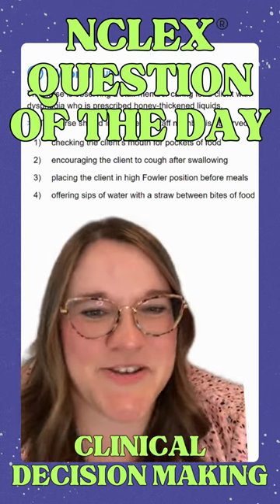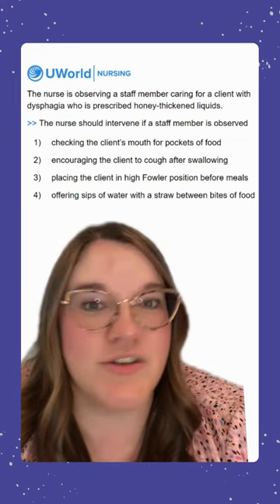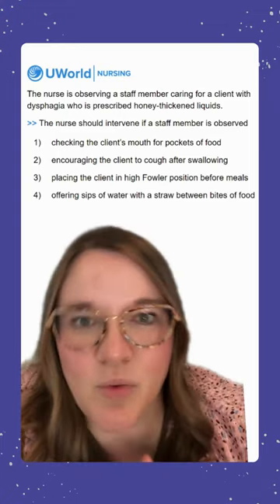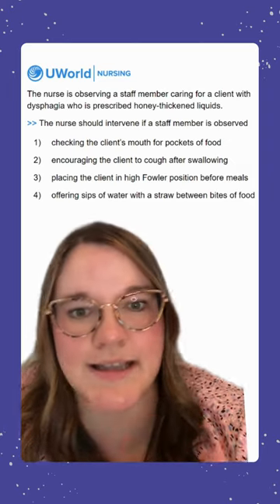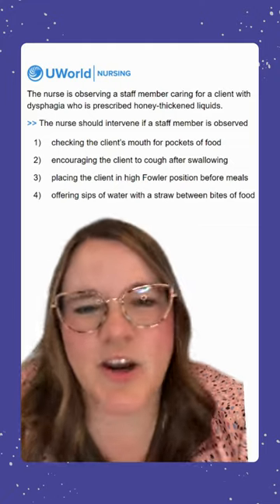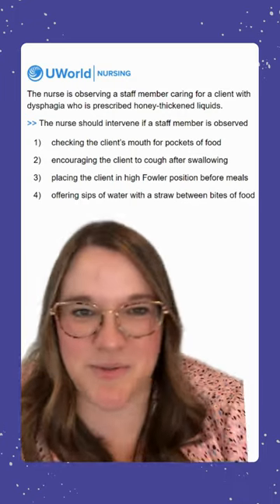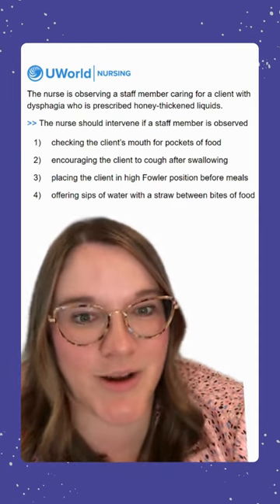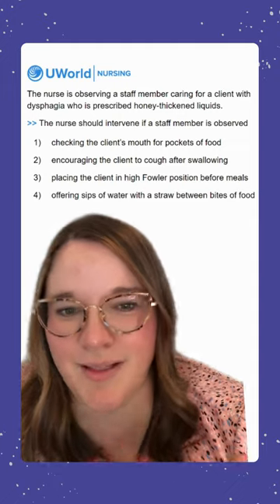QOTD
It's time for our question of the day! This week we will covering Clinical Decision Making.